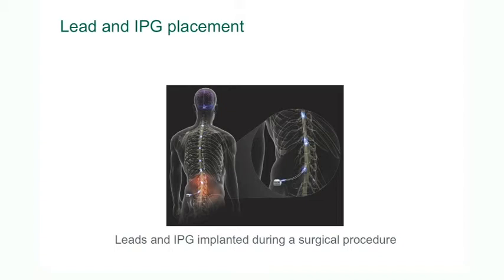Professor Richard Bittar Spinal Cord Stimulation Patient Education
Professor Richard Bittar Spinal Cord Stimulation     Patient and GP Education